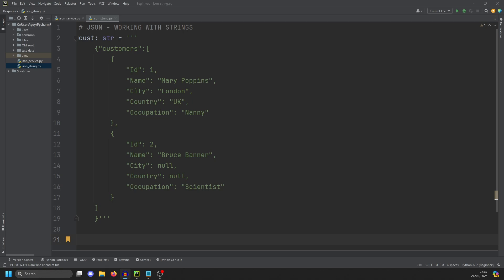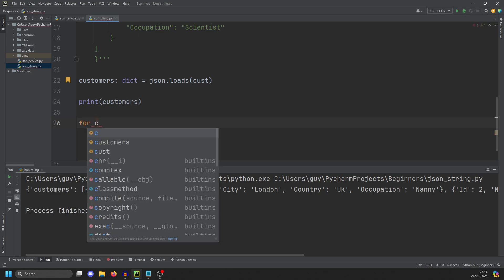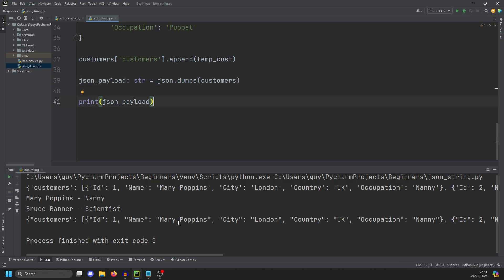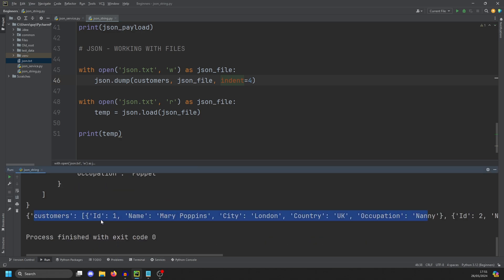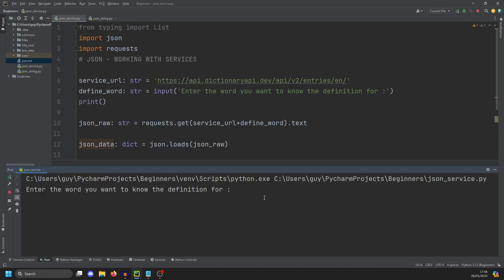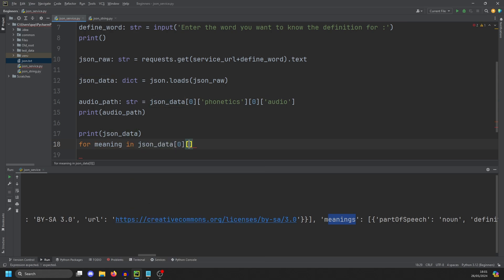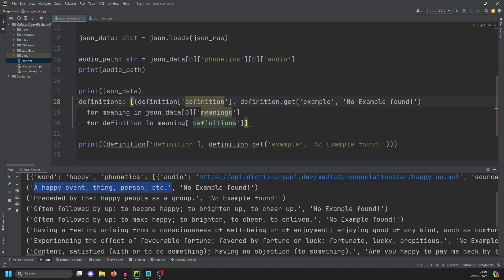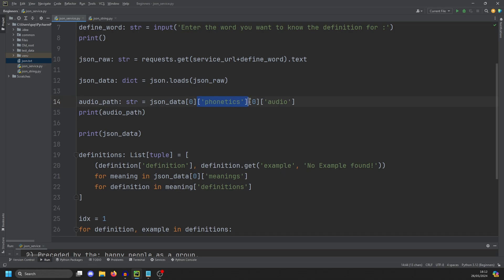Python JSON Mastery: From Strings to Services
Unlock the power of Python and JSON in this comprehensive guide. Learn to parse JSON strings, read and write JSON files, and connect to JSON-based services seamlessly. Perfect for beginners eager to master data handling in Python.

🔍 What You'll Learn:

🔹Basics of JSON: Understand what JSON is and why it’s a preferred format for data interchange.
🔹Parsing JSON Strings: Learn how to convert JSON strings into Python objects and vice versa.
🔹Working with JSON Files: Discover how to read from and write to JSON files, handling data storage with ease.
🔹Interacting with Web Services: Gain the skills to fetch and send data to JSON-based web services, integrating APIs into your Python projects.
🔹Real-World Applications: See practical examples that demonstrate how JSON powers modern web applications.

This is video 14 in my Python Tutorial Series for beginners - you can find the previous video